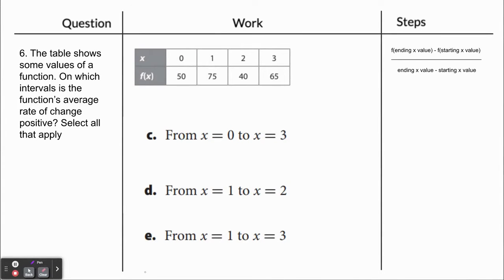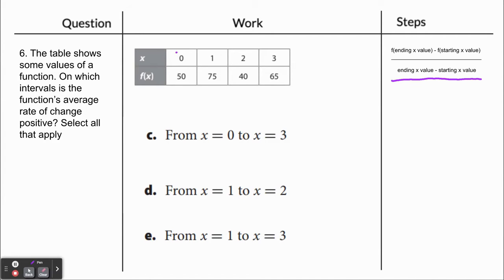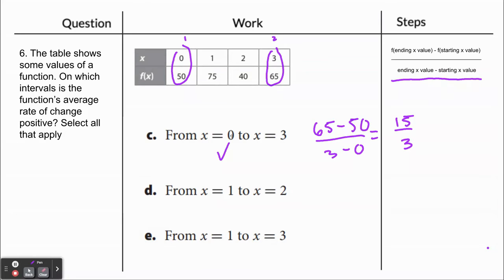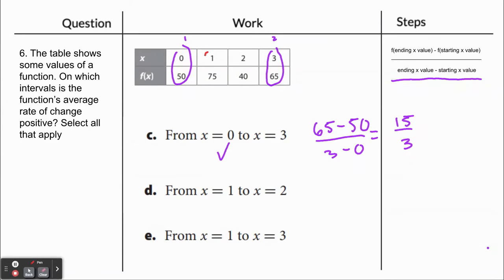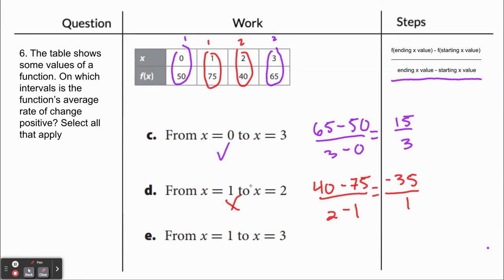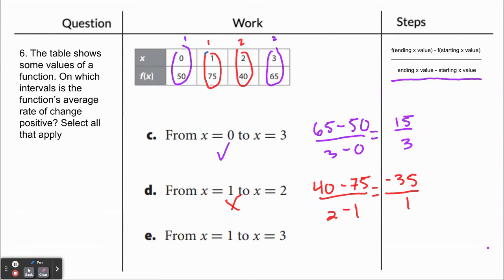Alg2 1.2 Q6(c-e)